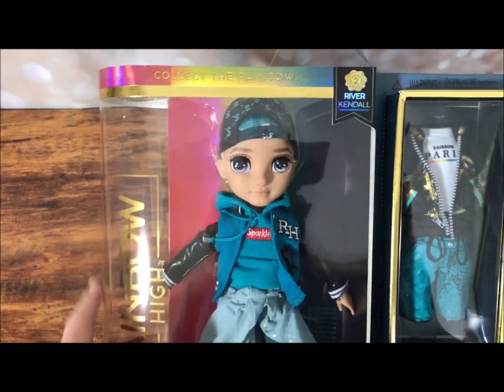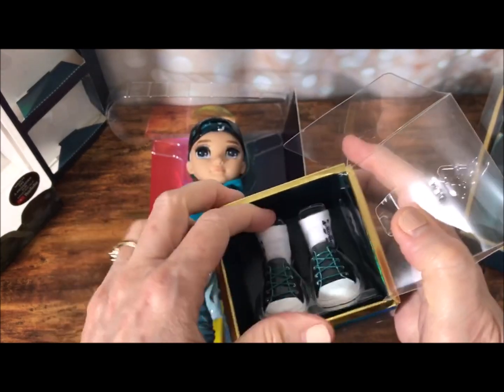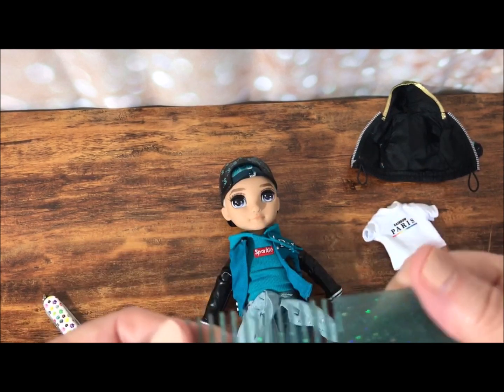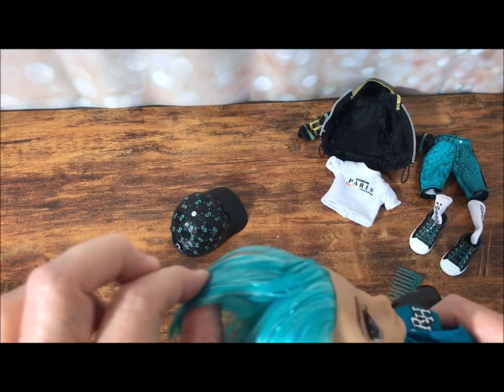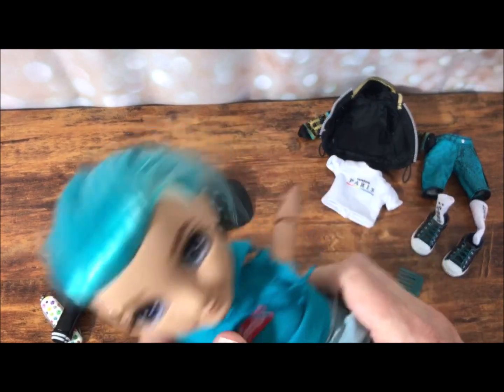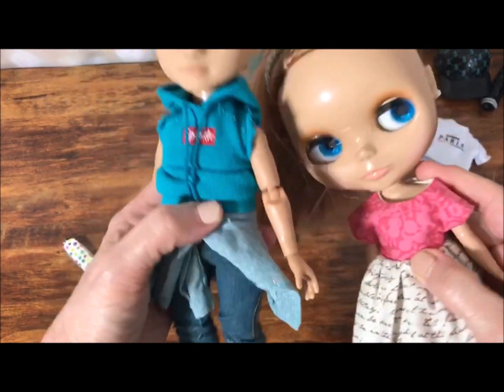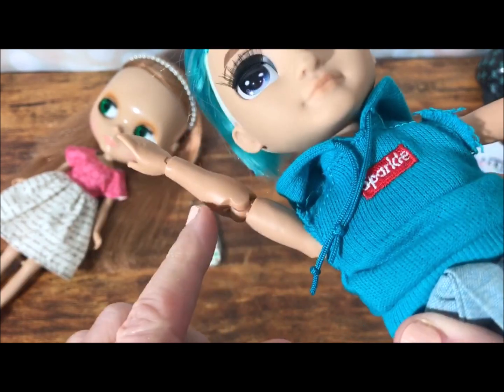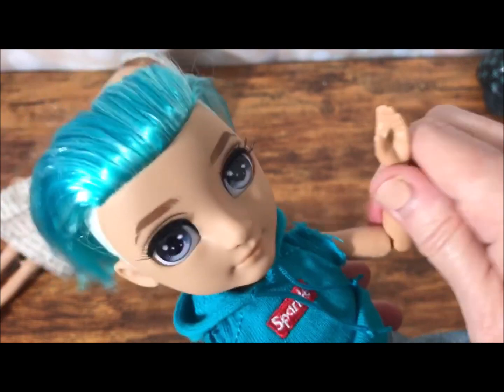Rainbow High Boy Doll River Kendall with Blythe Sunshine Holiday Review & Unboxing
Rainbow High Boy Doll River Kendall with Blythe Sunshine Holiday Review & Unboxing ~  Rainbow High dolls are so popular right now, but of course, my heart belongs to Blythe. I've been super curious about seeing one of these Rainbow High dolls in person, so when I saw this series included a boy doll, I figured I'd see what he was about and if he looked nice next to one of my Neo Blythe dolls, Sunshine Holiday.

In this video, I show you River Kendall in the box and then out of the box. We check out the doll clothes he comes with, including some cute and stylish Rainbow High tennis shoes. Then I bring out my tan Blythe doll, who is Neo size, and I set her up next to him for a visual comparison. They are not exactly the same size of course, but both River Kendall and Sunshine Holiday are 28 cm or 11 inches high.